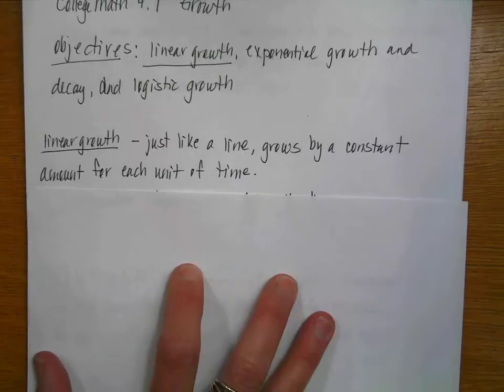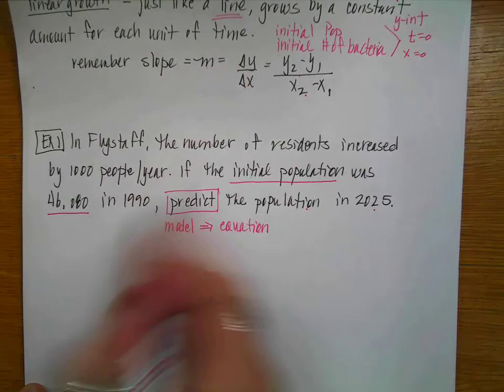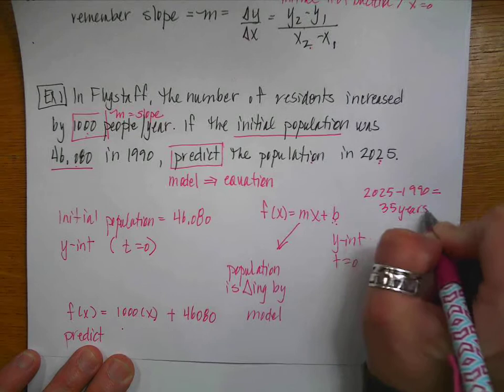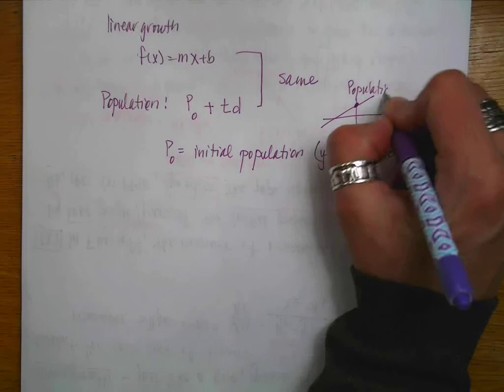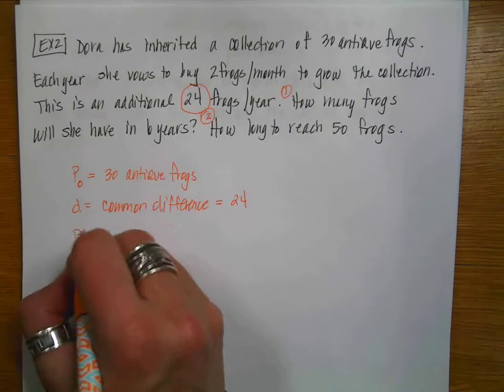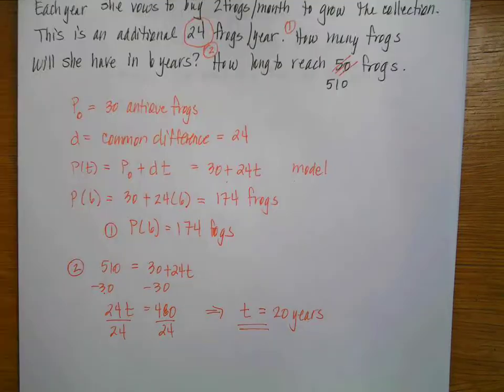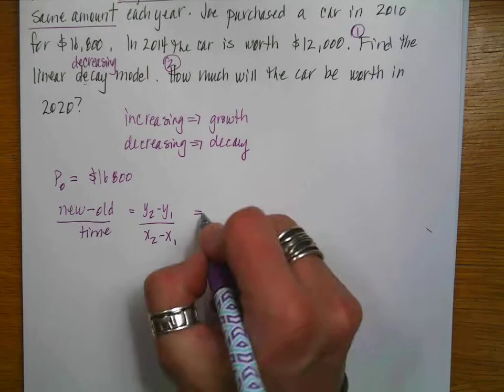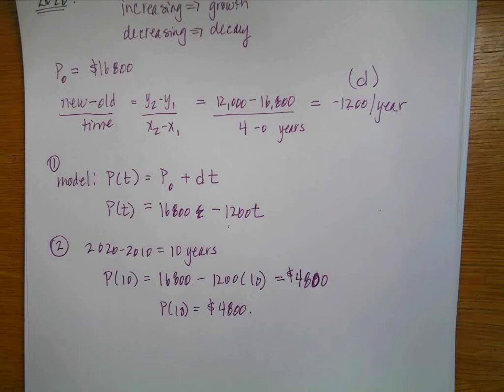CM 4 1 Growth and Decay